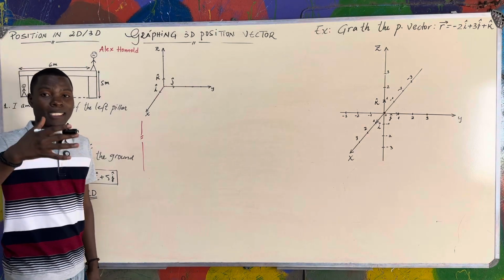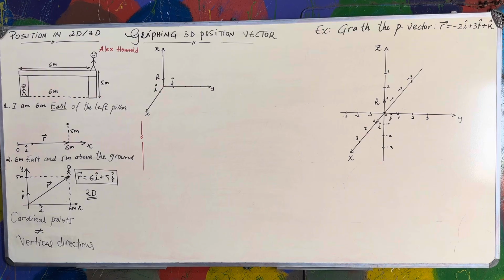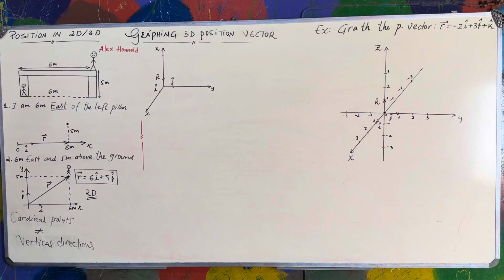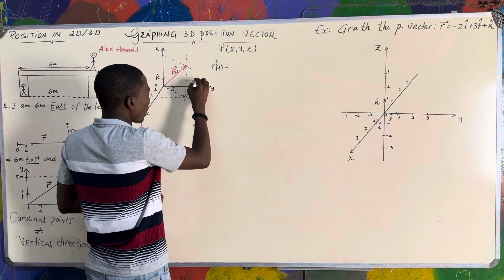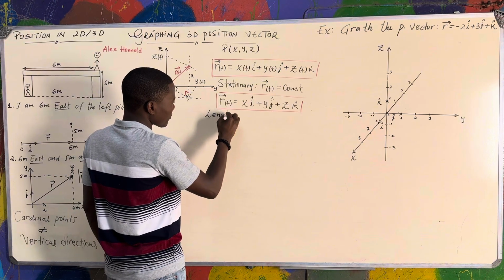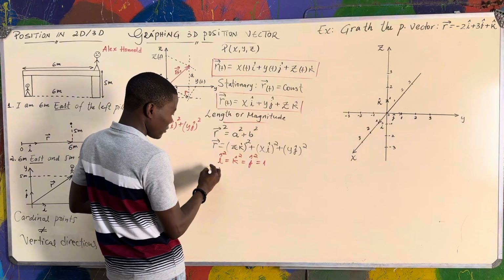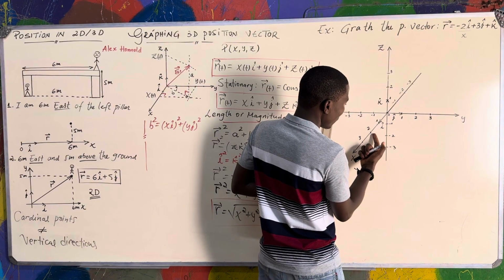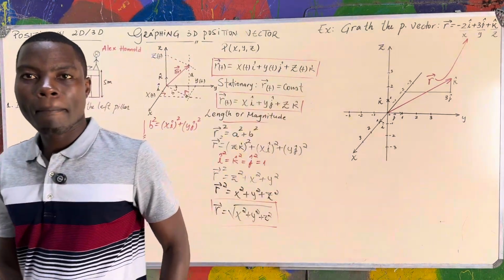Position in 2D/3D | Ghost mode explanation